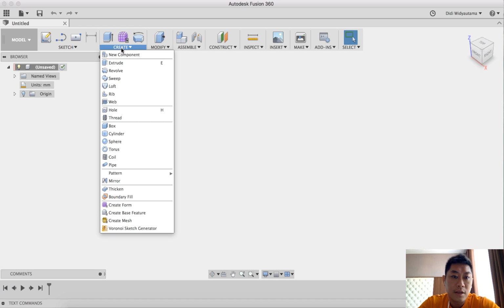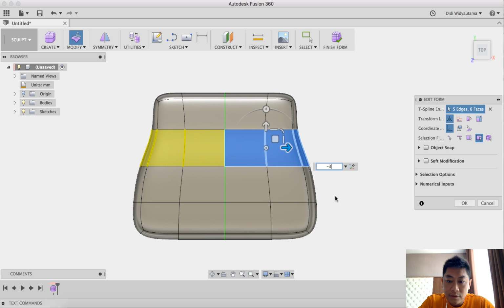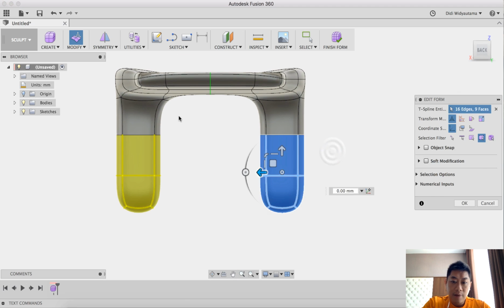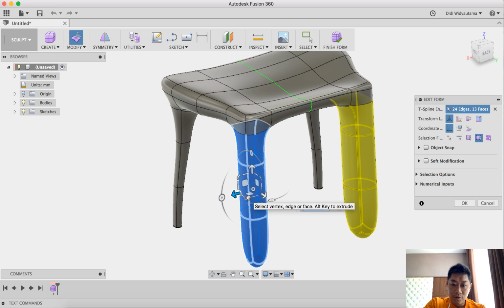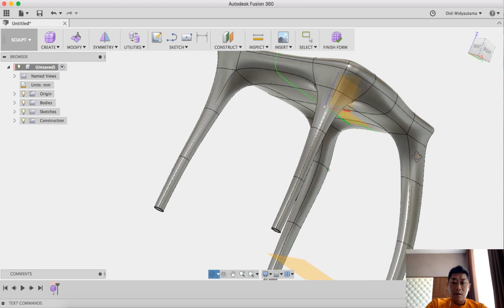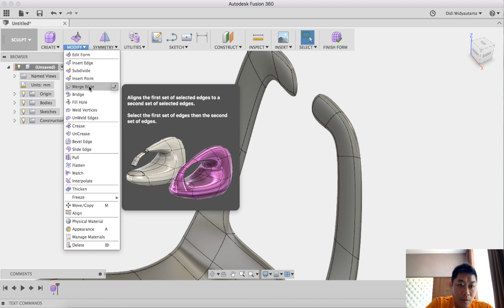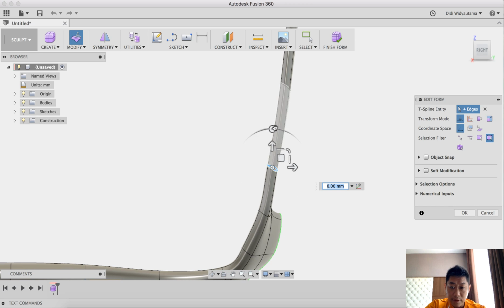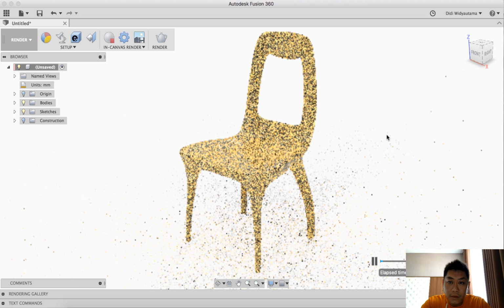Fusion 360 Tutorial-Furniture Design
This tutorial explained about creating 3Dmodel using Tspline technology within Fusion360, the method is enhancing the creativity of the designer